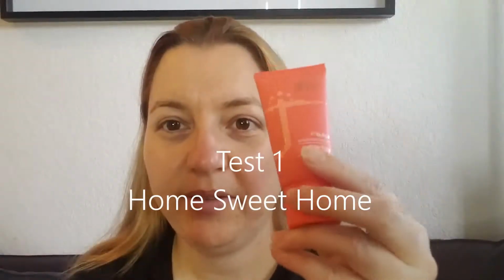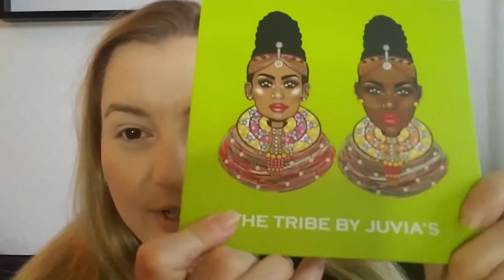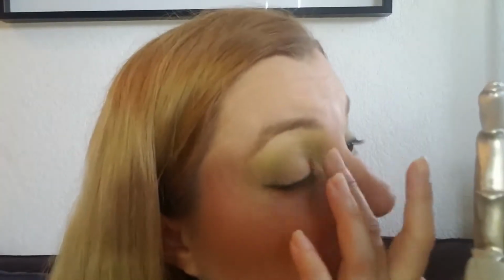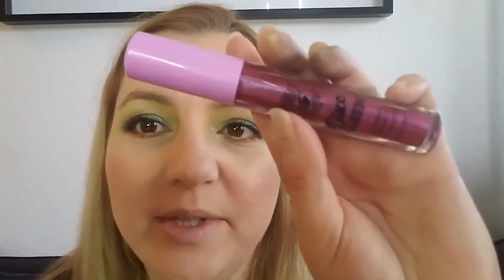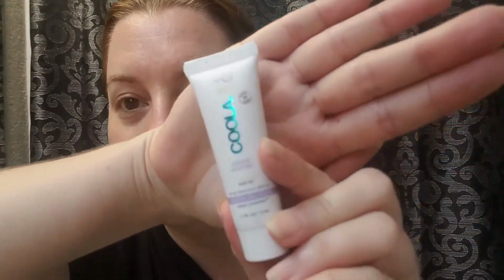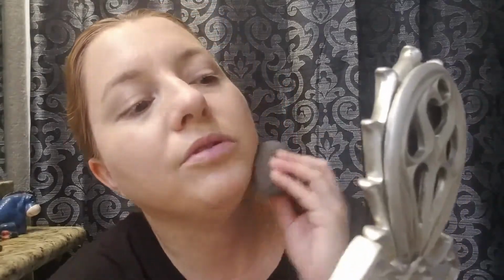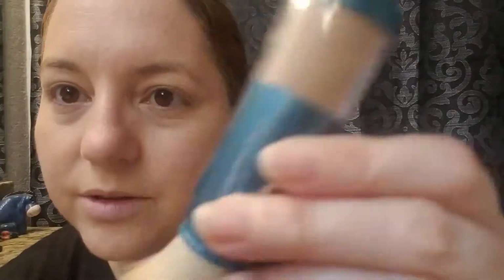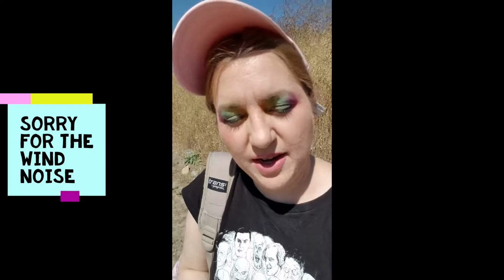SWEAT-PROOF FOUNDATION? | Juvia's Place Full Coverage Foundation Wear Test!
Will the Juvia's Place I Am Magic Foundation survive an EXTREME makeup test on a hike in brutal 90-degree weather?

That would be truly magical indeed!

PRODUCTS WORN:
FACE
By Nature from New Zealand Rose Hip Serum
Laura Geller Spackle (Ethereal)
Juvia's Place I Am Magic Foundation (700 Vienna)
It's U Skin Perfecting HD Concealer (Ivory)
BellaPierre HD Setting Powder
Benefit Hoola Bronzer
Milani Blush (BlossomTime Rose)
Clarins Multi-Active Jour Day Cream SPF 20
Coola Mineral Sunscreen Matte Tint SPF 30
Colorscience Sunforgettable Broad Spectrum SPF 50 Brush-On Sunscreen (Medium)

EYES
Cerave Eye Repair Cream
Juvia's Place The Tribe Palette
Juvia's Place The Zulu Palette
Pretty Vulgar Faux Reals Mascara
Browgal Brow Pencil

LIPS
Medusa's Makeup Disco Gloss (Hot Stuff, Roller Girl)
Ofra Liquid Lipstick (Laguna Beach)

Thanks to O'Neill Regional Park in Orange County, CA for a wonderful hiking experience!

Edited with: Windows 10 Photos, Adobe Spark